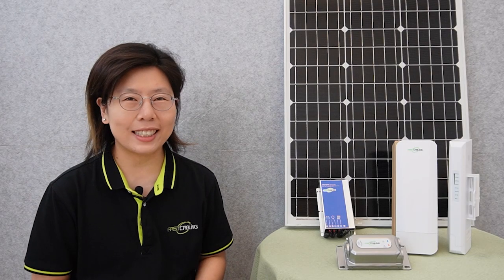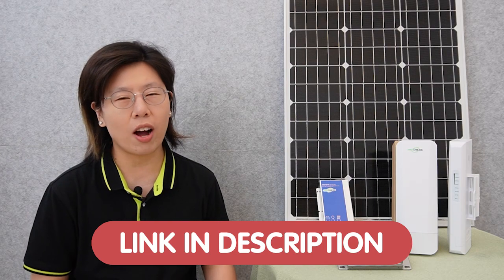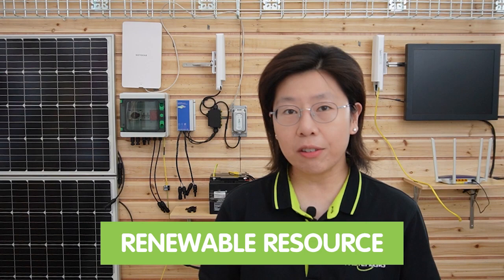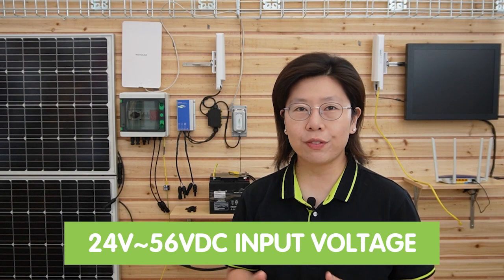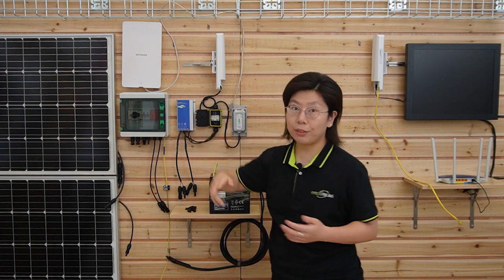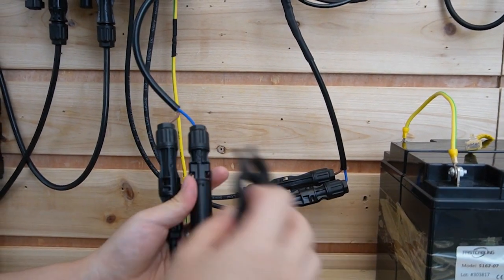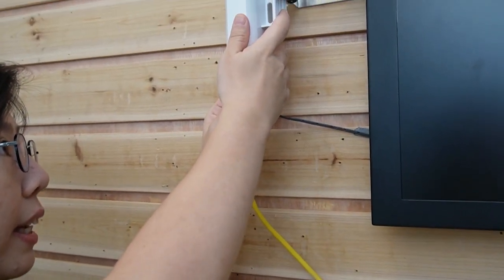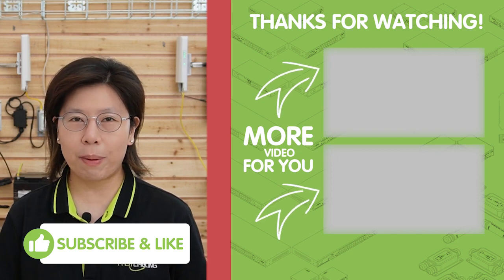A Guide to Building a Solar-Powered Wireless LAN with Outdoor PoE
In this video, we'll walk you through the step-by-step process of building a solar-powered wireless LAN using a wireless network bridge and an outdoor PoE (Power over Ethernet) injector. By harnessing the power of the sun, we'll show you how to extend your network's reach and ensure seamless connectivity even in remote or challenging environments.

0:00:00 Intro
The Limitation of Ethernet Cable
What is SWolar-powered Wireless LAN?
Understanding the Basics
The Importance of PoE Technology
How to Build a Solar-Powered Wireless LAN with Outdoor PoE?